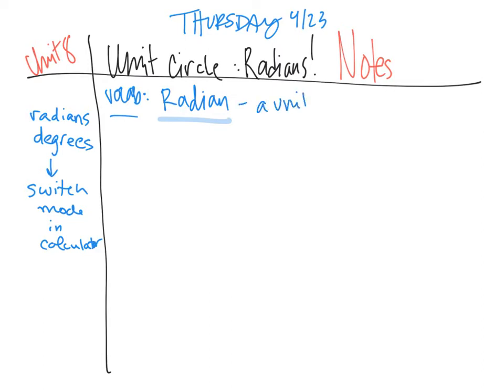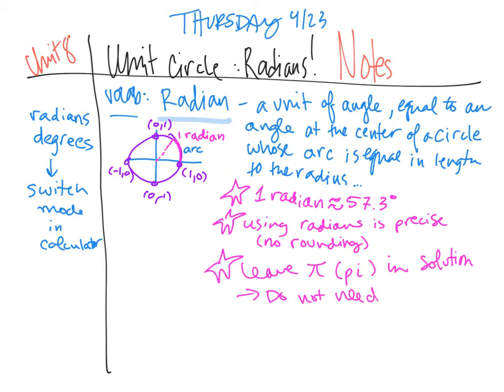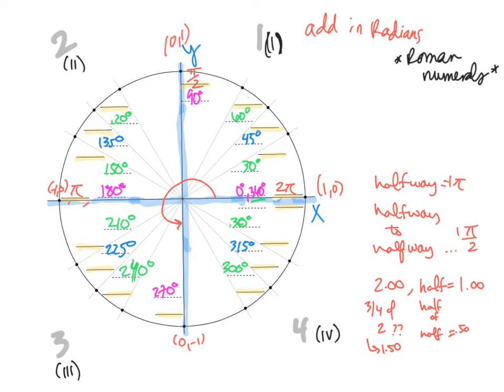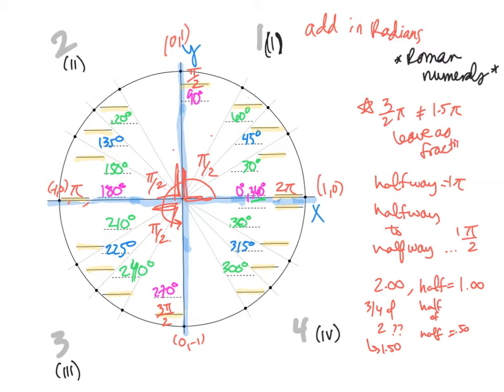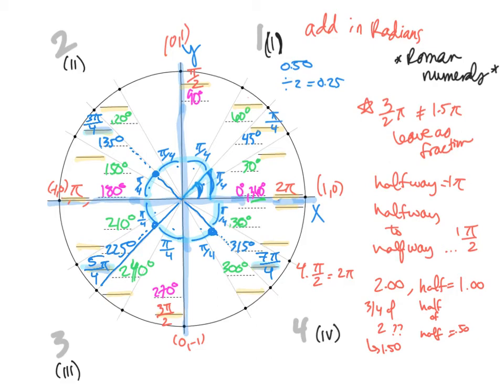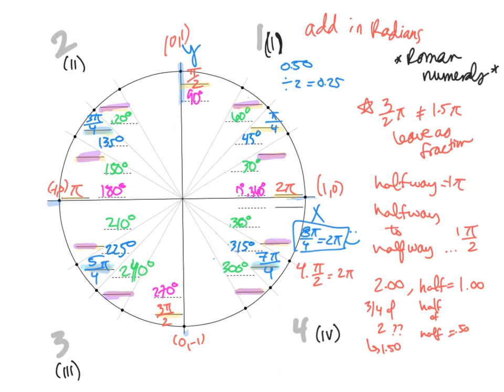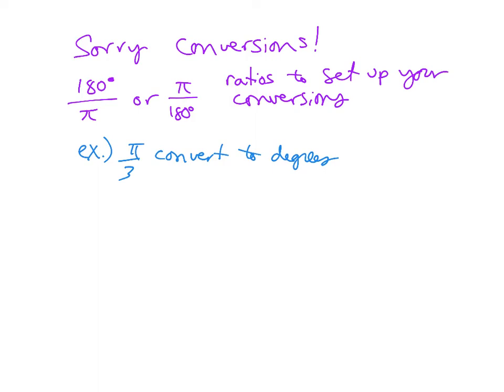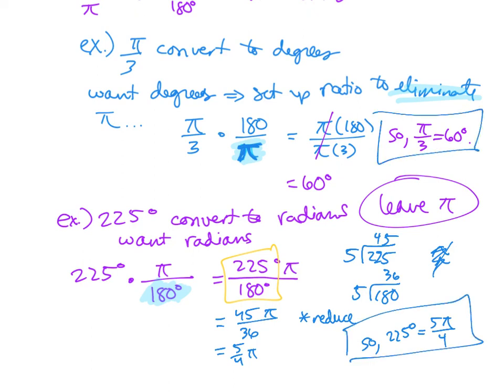unit circle notes (radians) unit 8 Trig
This is long, sorry. Conversions are at the end.
Pause as needed, look for the pdf of each break down.